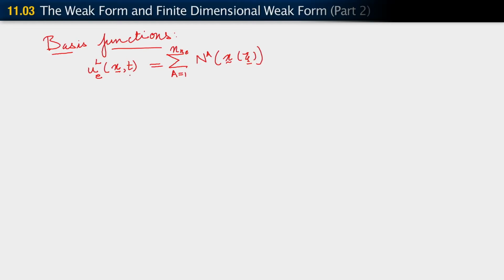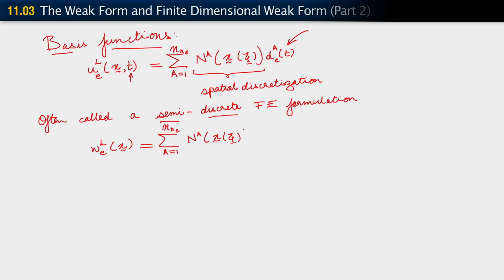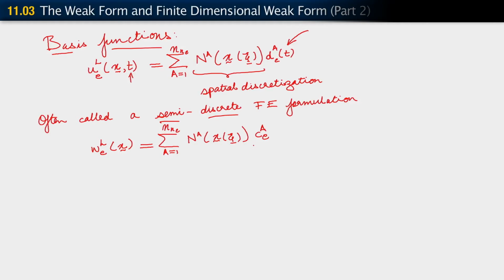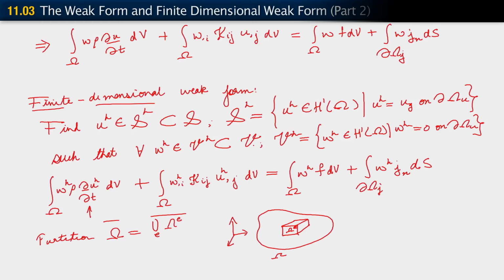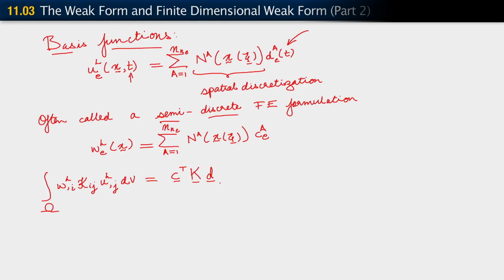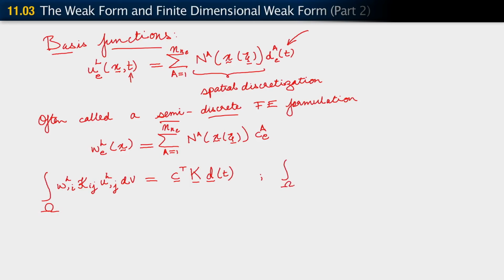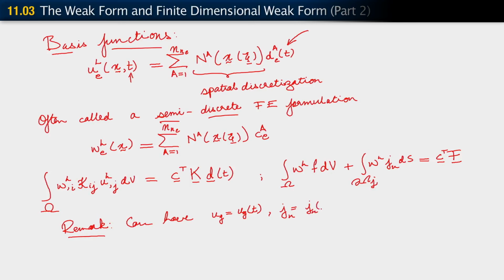The Weak Form and Finite-Dimensional Weak Form — Lesson 2 — Part 2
The discussion continues from the previous video. The basis function is constructed first. Semi-discrete finite element formulation is explained. The basis function is used for the weak form developed in the previous video. We then discuss whether dependence exists for the terms in the weak form.